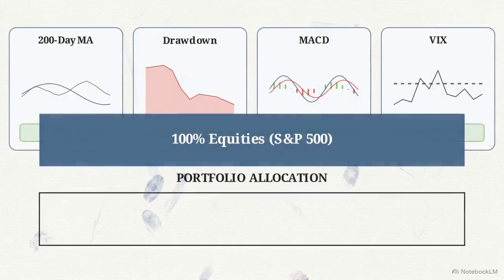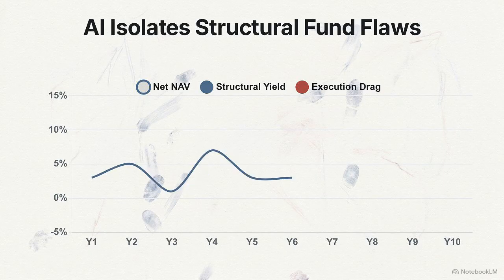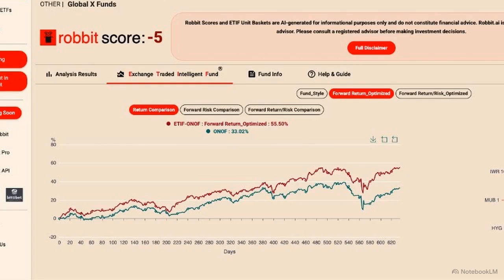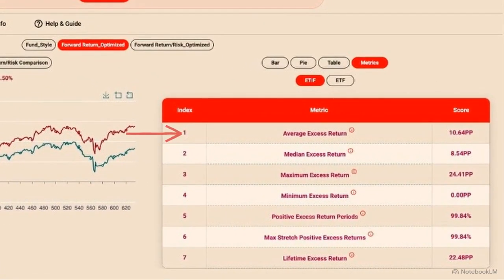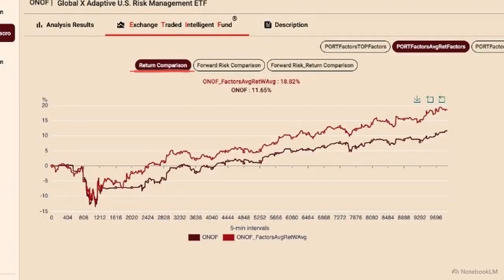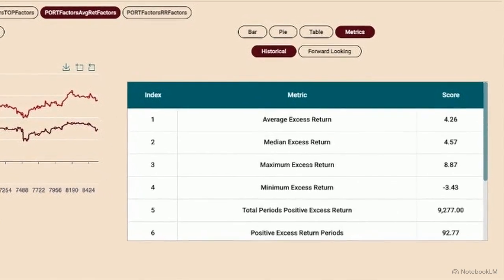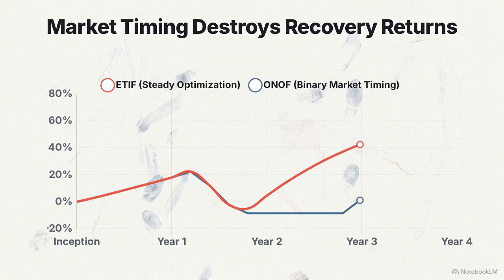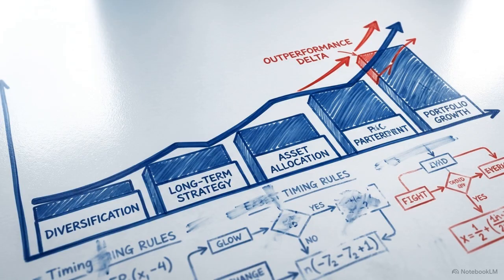The "Risk-Off" Trap: Robbit AI ( Exposes the Global X ONOF ETF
Are complex "adaptive" risk management ETFs actually bleeding your alpha?
In this deep-dive algorithmic deconstruction, we unleash robbit.ai's dual quantitative engines—Robbit (macro) and Bullpig (micro)—on the Global X Adaptive U.S. Risk Management ETF (ONOF)
ONOF relies on a rigid, binary "risk-on / risk-off" strategy that uses technical indicators (like the 200-day moving average, standardized drawdown, MACD, and the VIX) to violently shift capital between 100% equity and 100% cash or short-term treasuries
. But does this binary market timing actually protect you, or does it just create a structural performance drag?
Our AI analysis reveals a severe inefficiency, assigning ONOF a bearish -5 score
. The math proves that ONOF's complex timing rules actively limit profitability and fail to match the wealth generated by a transparent, optimized factor allocation
In this video, we cover:
The Strategic Drag (Robbit Analysis): How ONOF sacrifices a massive 22.48% in projected forward returns compared to an optimized Exchange Traded Intelligent Fund (ETIF) that focuses on Consumer Discretionary (XLY) and Mid-Cap stocks (IWR)
The Tactical Bleed (Bullpig Analysis): Using 5-minute intraday tick data, we expose how ONOF suffers from "whipsaw friction" and late entries due to backward-looking indicators
The "Unit Basket" Solution: Why the AI recommends bypassing ONOF's extreme exit triggers entirely, instead utilizing a targeted ETIF basket dominated by Homebuilders (XHB - 41 units) and Technology (XLK - 20 units) to capture a 7.17% tactical advantage
Stop paying Wall Street for the "illusion of control" and the friction of active management
. Learn how to translate opaque ETF promises into transparent, executable 100-Unit Baskets
Timestamps: 0:00 - The "Risk-Off" Strategy & ONOF's 4 Binary Indicators 1:15 - Robbit Macro Analysis: The 22.48% Efficiency Gap 2:30 - The Illusion of Control: Whipsaw Friction & Late Entries 3:45 - Bullpig Micro Analysis: The 7.17% Tactical Alpha Leak 5:00 - The ETIF Solution: Heavy Conviction in Homebuilders & Tech